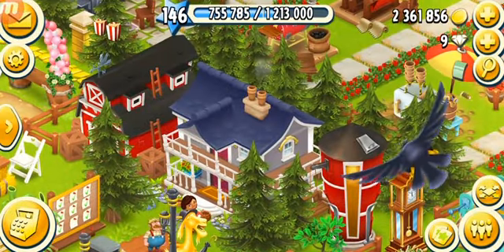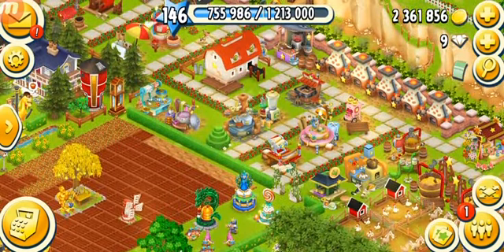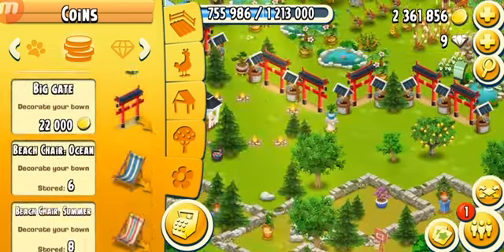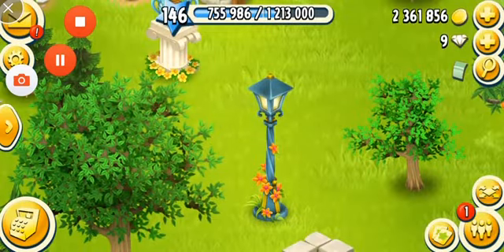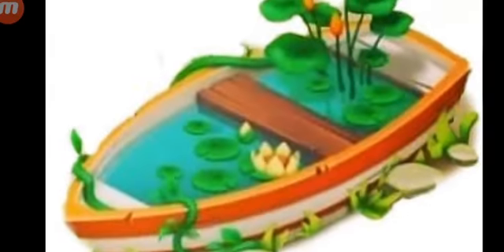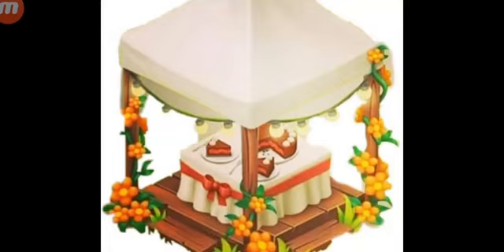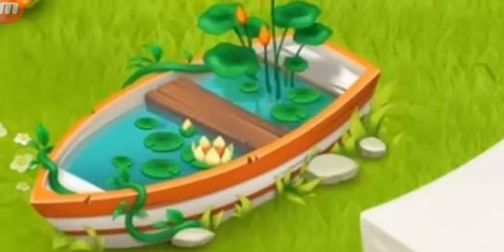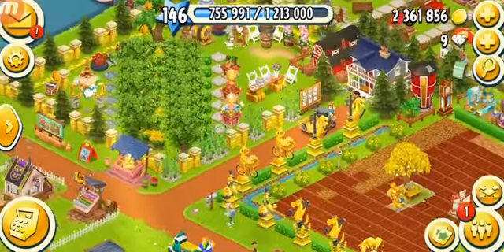Hay Day - Special March 2020 Offers - New Spring Decorations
Hello guys! Welcome back to another Hay Day video!

In this video I am showing you the special March Offer Decorations that we have got in the game that you can purchase with real money.

Garden Lantern
Garden Boat
Garden Tent